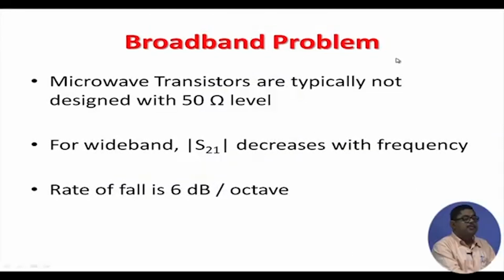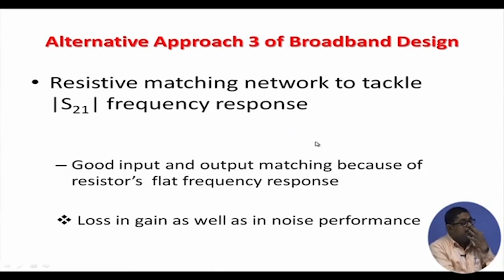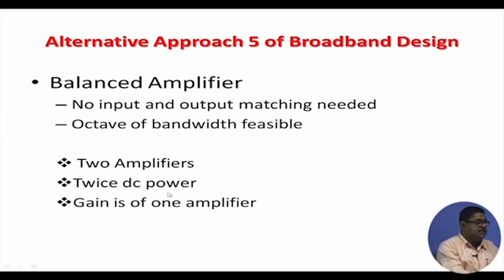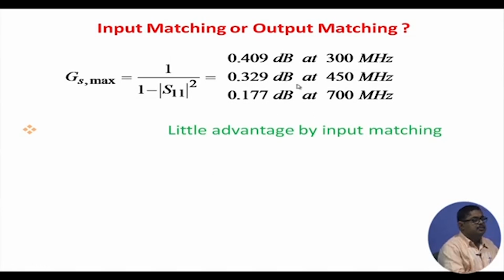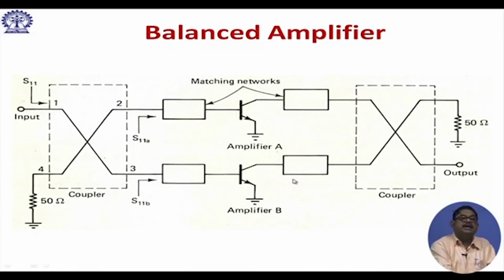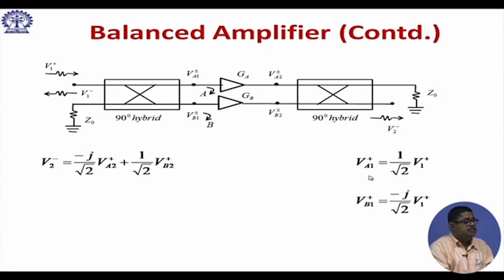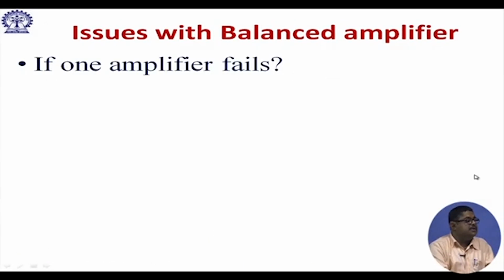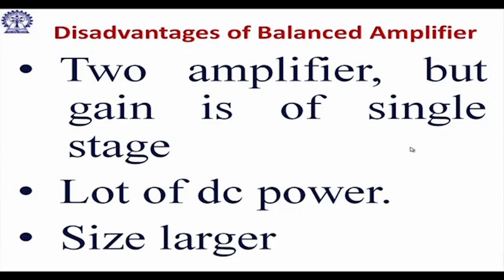Broadband Amplifier Design